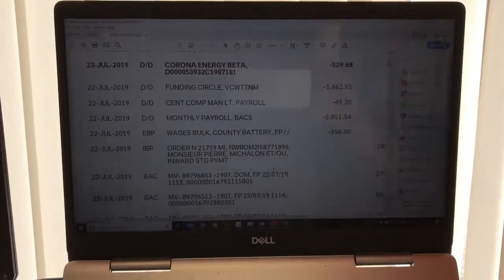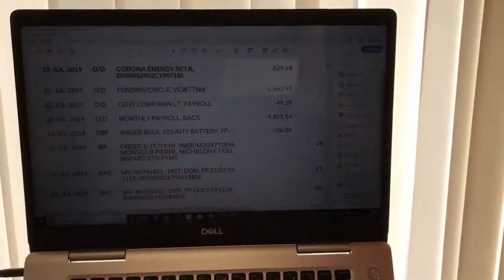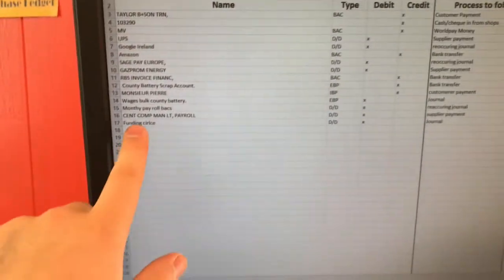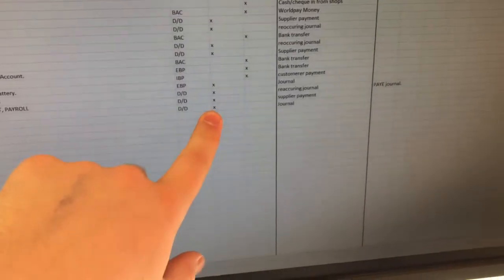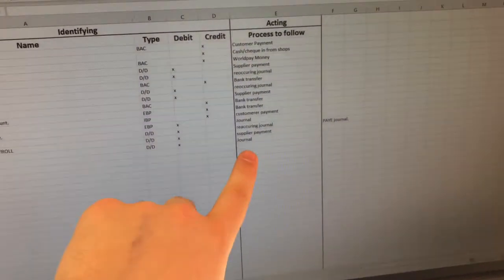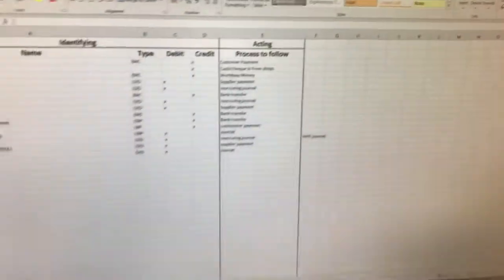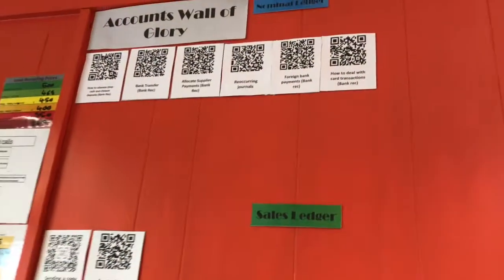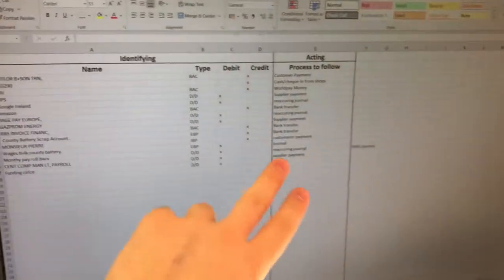Bank Reconciliation improvement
We love 2 second savings! Check out County Battery Expert Isaac's    newest time saver in this short video!